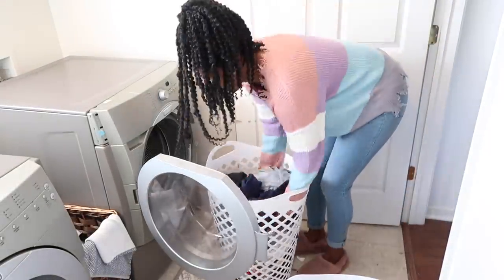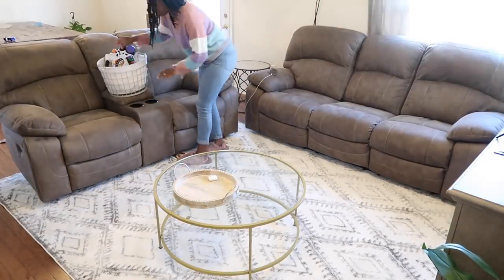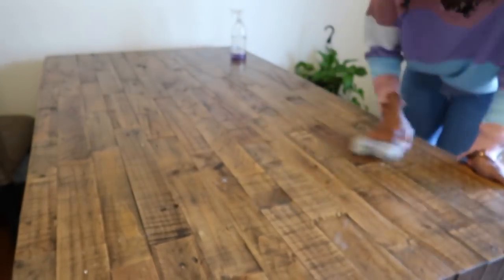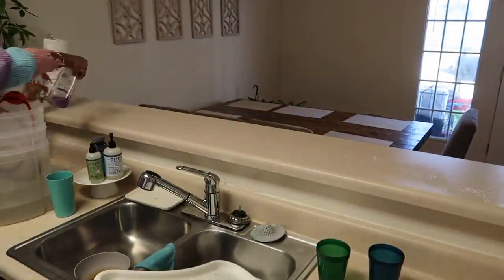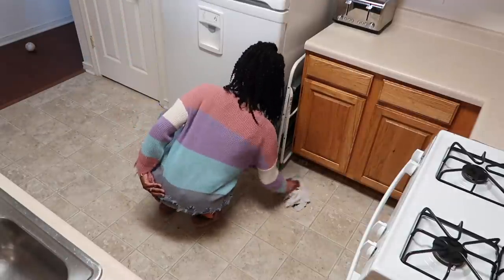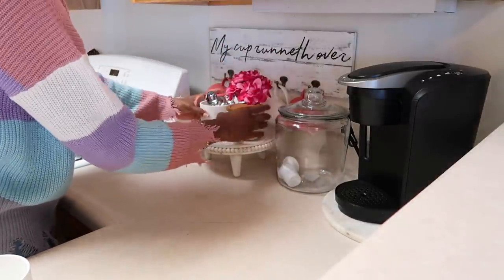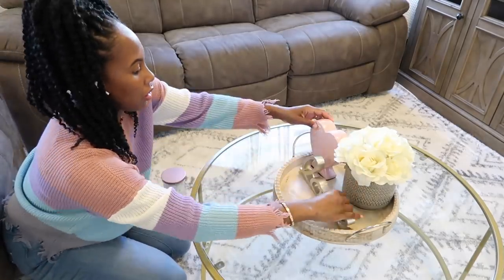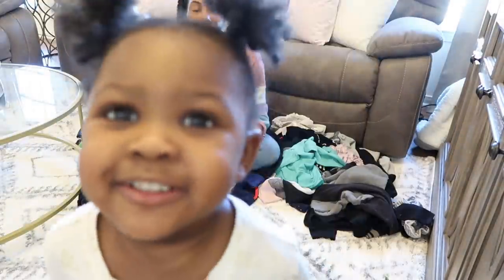2021 QUICK GET IT ALL DONE | RELAXING CLEANING AND LAUNDRY MOTIVATION | 2021 LAUNDRY ROUTINE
QUICK GET IT ALL DONE | RELAXING CLEANING AND LAUNDRY MOTIVATION | 2021 LAUNDRY ROUTINE

Hey y'all and welcome back to another video, todays video is a QUICK GET IT ALL DONE and in this quick get it all done I will be knocking out 2 loads of laundry. In this quick get it all done, I'll be cleaning and decorating my house. I really hope this quick get it all done gives you all the motivation to tackle some cleaning and laundry today. To get it all done, I started cleaning and doing laundry  before I started decorating. I hope you enjoy guys. Drop some hamper and broom emojis in the comments if you are cleaning, doing laundry and getting it done today.

If you need more laundry motivation, my laundry playlist is down below.

If you need more cleaning motivation, that playlist is down below as well.

CHEVONNE'S Video 💕

NEW Vlogging Channel

Before you leave...

+drop me a beautiful comment
+BINGE WATCH, so you can get to know me and my YouTube channel ❤️❤️❤️

About Me✨✨

Hello, my name is Ryan Michelle and
I’m a military wife and a stay at home mother (SAHM) of four. My passions include organizing, decorating, cleaning and creating cozy, warm spaces. Through my passion platform, Mommy & Decorate, I now have the opportunity to empower, encourage, and inspire moms all over the world to create functional spaces to fit every season of motherhood. I always apply super simple, clean and cost effective methods to support all budgets.

My upload schedule: Monday & Friday

Binge watch all

Decorate with me videos

Laundry Motivation

Cleaning motivation

CLEAN REPUBLIC ALL PURPOSE CLEANER

Mommyanddecorate

ryanmichelle_md

| LAUNDRY MOTIVATION |

| CLEANING MOTIVATION |

| HOME DECOR INSPIRATION |

| ORGANIZE • DECLUTTER |

| BINGE WATCH ALL |